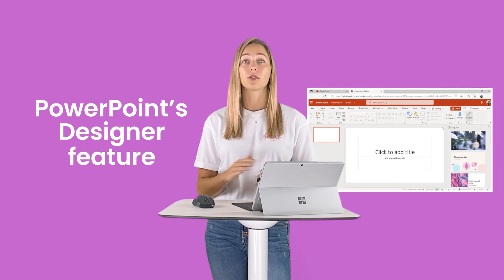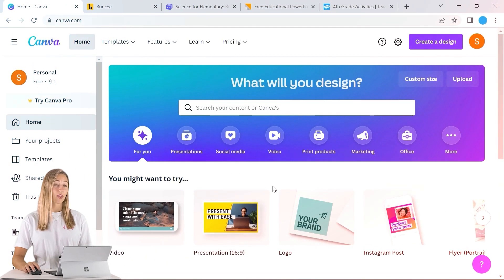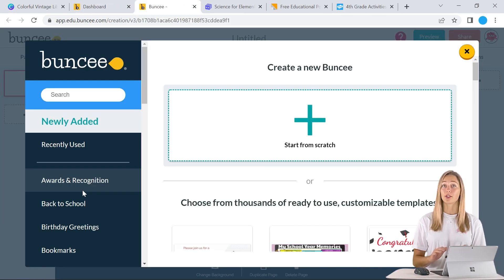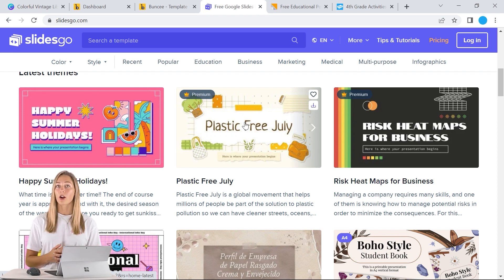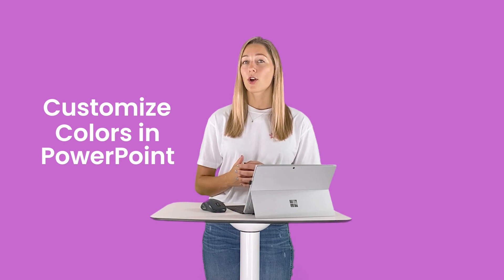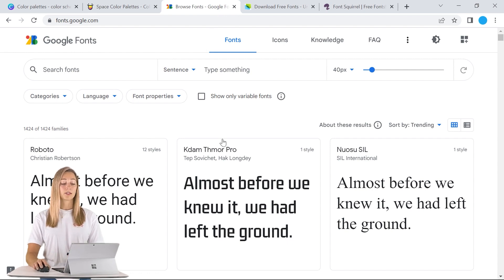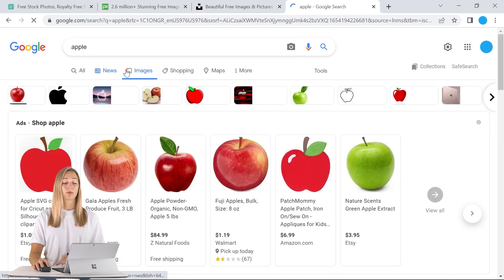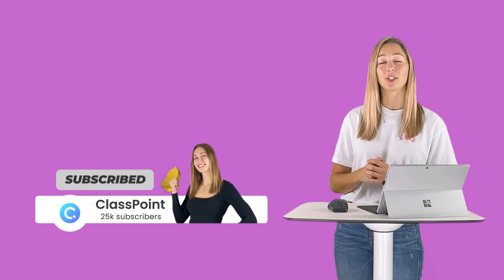Design Better Slides in PowerPoint [FOR TEACHERS] - Tips, Tools, & Templates for an Engaging Lesson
Spend less time and improve your PowerPoint presentations with these tips and tools. By using a Template or even PowerPoint's Designer feature, you can have professionally designed-looking lessons in no time! When you are ready to customize these templates, ensure your colors, fonts, and graphics remain well-designed with the tips mentioned.

⌚ Timestamps:
[ 0:00 ] - Intro
[ 0:20 ] - PowerPoint Designer
[ 1:41 ] - Download Templates
[ 1:56 ] - Canva
[ 3:04 ] - Buncee
[ 4:11 ] - Slildesgo
[ 5:00 ] - Slides Carnival & Twinkl
[ 5:37 ] - Color Tips & Tools
[ 6:14 ] - Font Tips & Tools
[ 7:31 ] - Graphic Tips & Tools
[ 9:20 ] - Conclusion